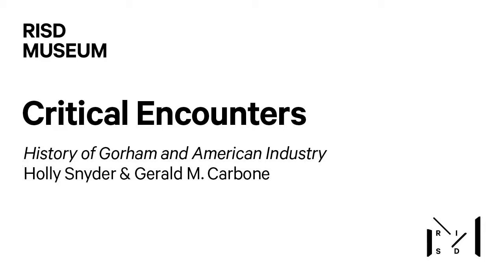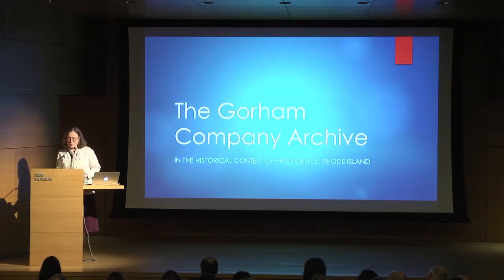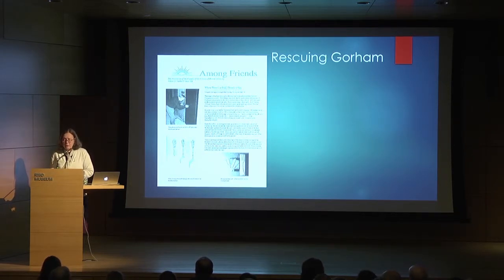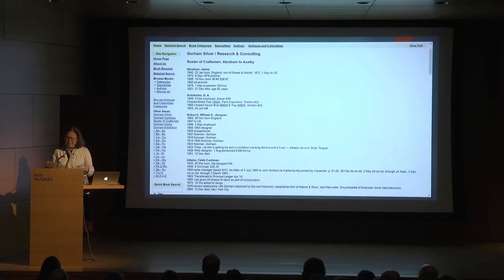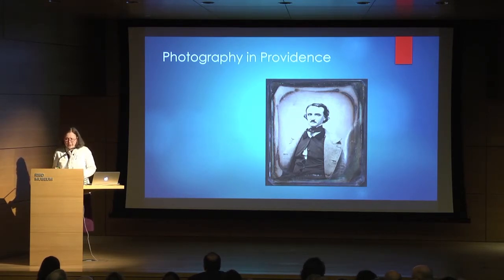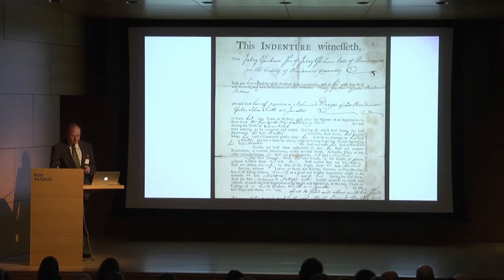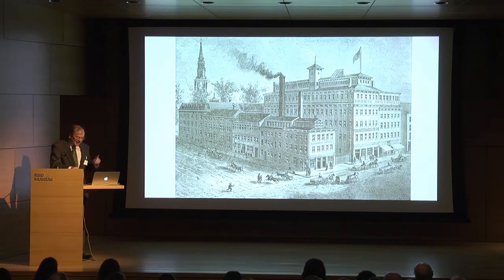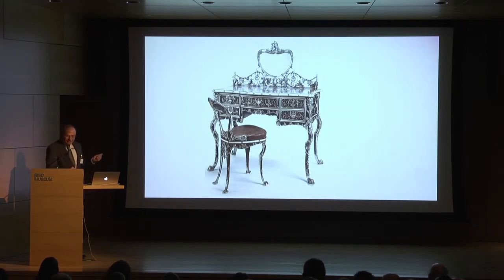Critical Encounters / History of Gorham and American Industry/ Holly Snyder & Gerald M. Carbone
Recorded 5.3.19.

In conjunction with the exhibition, Gorham Silver: Designing Brilliance 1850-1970, explore the history and impact of the Providence-based Gorham Manufacturing on industry, innovation, technology, and artistry in this day-long symposium. Through presentations and gallery conversations historians, curators, and designers examine the cultural and economic context that led to the remarkable growth and global influence of Gorham. Silversmiths involved in Gorham’s recent history use historical examples on view to lead explorations of silver processes and techniques.

Speakers: Holly Snyder, Ph.D., Curator of American Historical Collections and North American History Librarian, John Hay Library at Brown University, and Gerald M. Carbone, independent writer and journalist